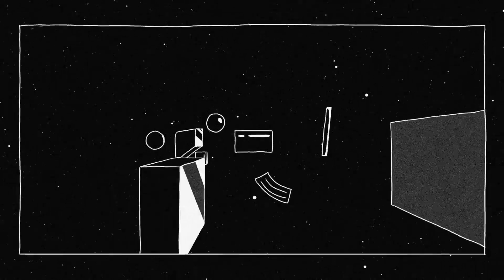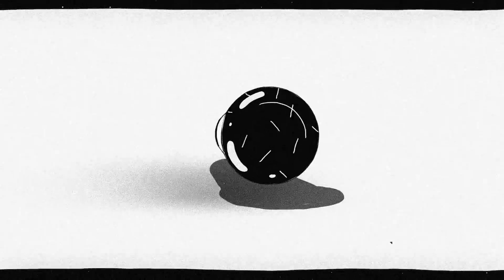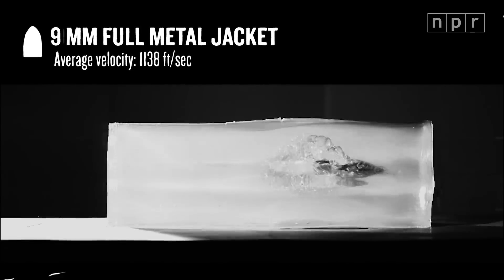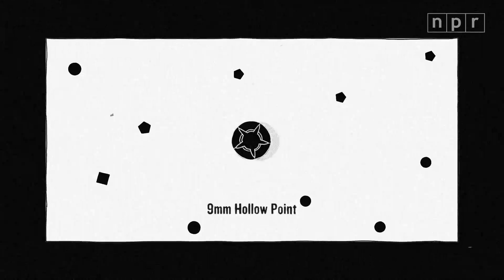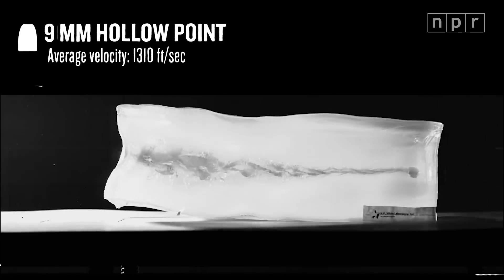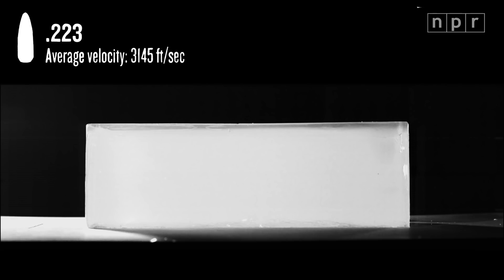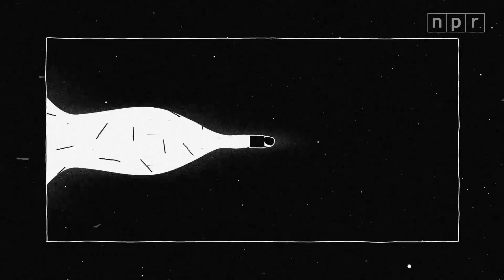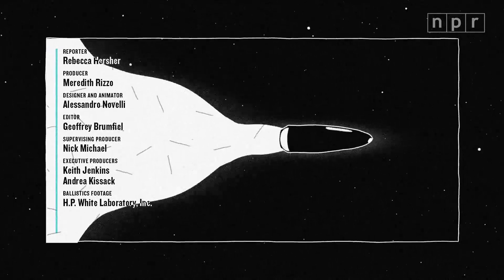How Physics And Design Make Some Bullets More Destructive Than Others | Let's Talk | NPR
Not all bullets are created equal. Even rounds that look similar, or are similar in size, can cause dramatically different wounds. We explore the science behind how speed, mass and shape can make some bullets more destructive than others.

• Read "WATCH: The Science Behind Why Some Bullets Are More Destructive Than Others"

Ballistics testing and footage by H.P. White Laboratory, Inc.